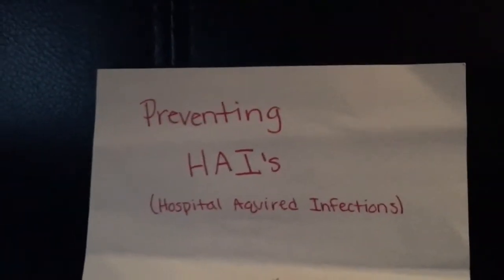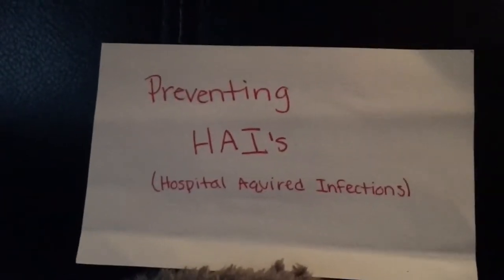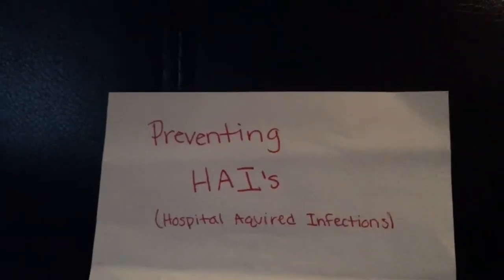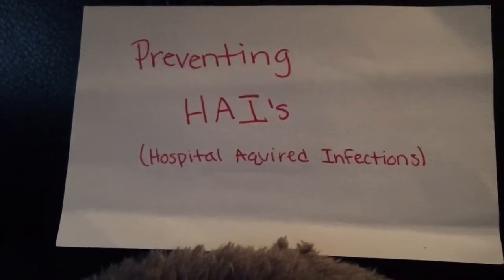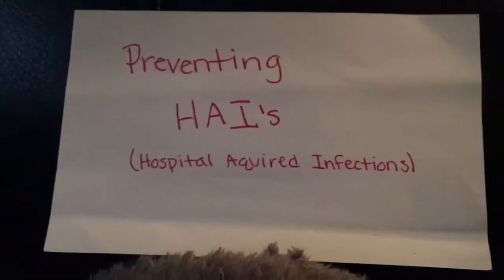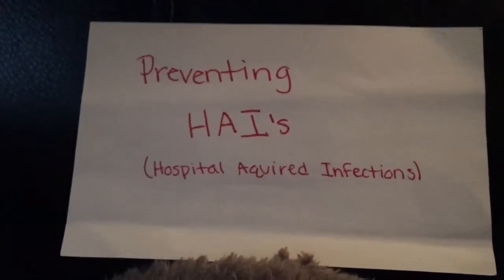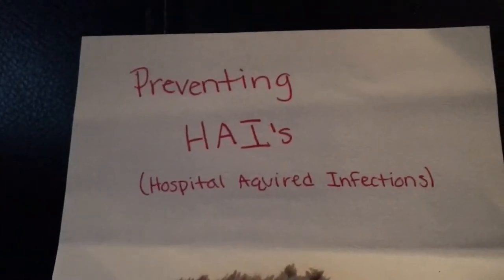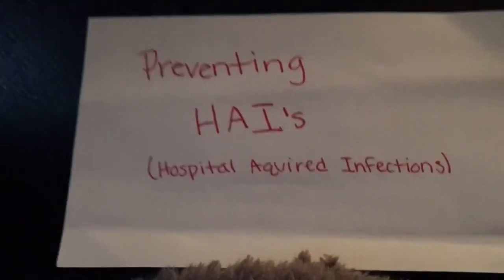421F223E 97D4 482C B630 6531BFB93490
Nursing 124 technology and safety assignment.